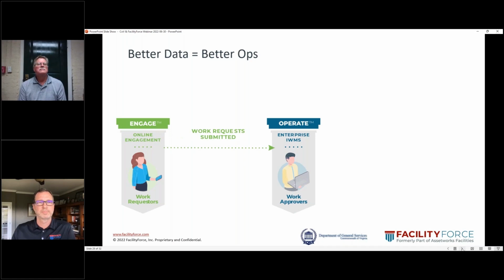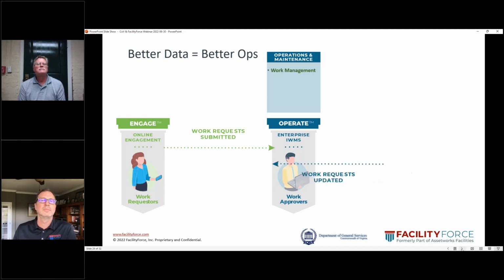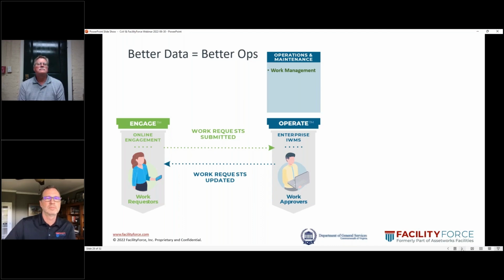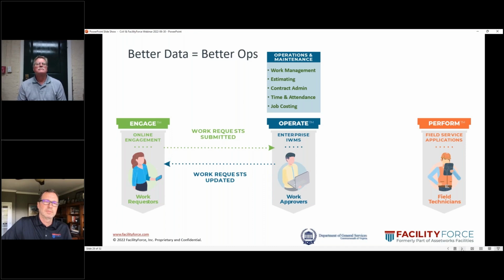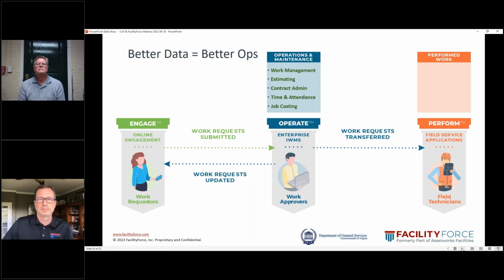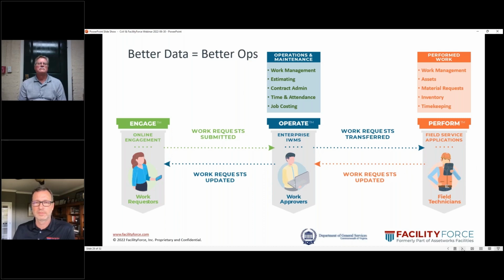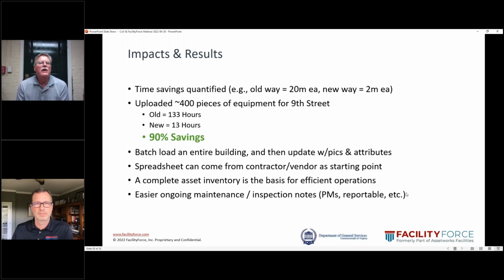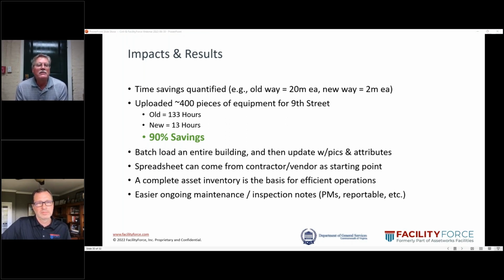Capturing Assest in 3 Steps or Less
Streamlining your facility data entry doesn't have to be a nightmare.
We know bringing new facilities online and integrating them into existing systems and processes can be a major undertaking.

With the right tools and a sound methodology, incorporating your new facilities' data entry doesn't have to keep you up at night.

The Commonwealth of Virginia DGS - Division of Real Estate and Facilities Management is finalizing $.5B of new, state-of-the-art facilities within their capitol complex. During one of the phases, the CoV managed to reduce the manhours for updating assets by over 90%.

Watch as the Commonwealth of Virginia DGS provides an overview on how to capture a complete asset inventory, establish preventive maintenance rules, and integrate new facilities into existing systems and maintenance operations.